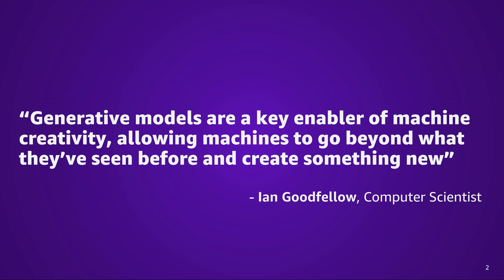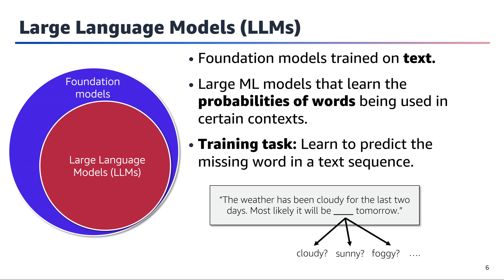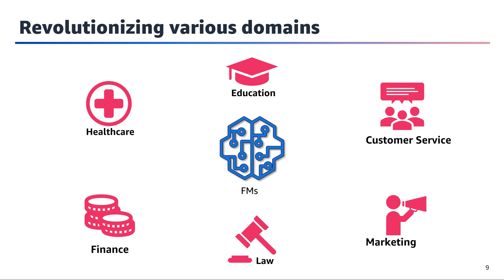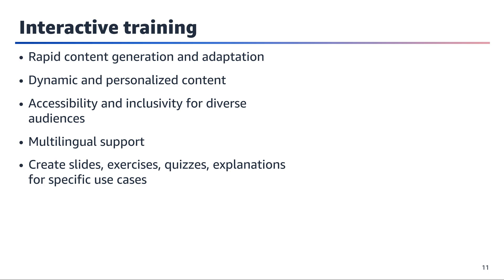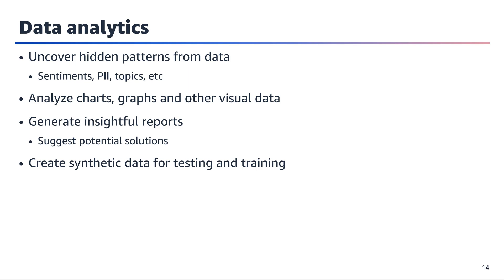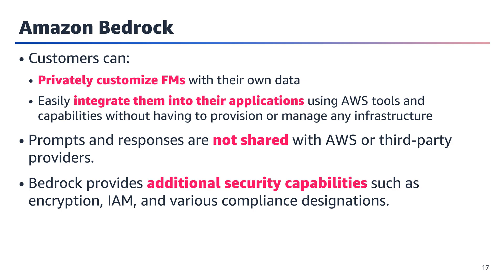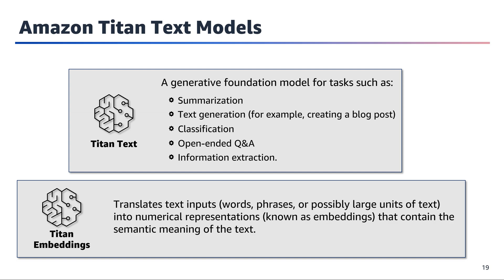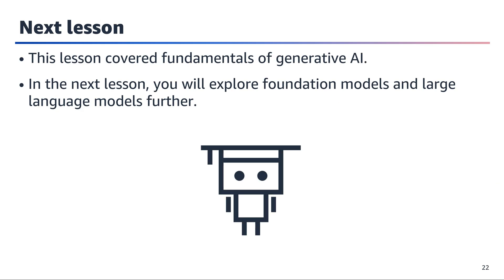Fundamentals of Generative AI - Lesson 1: Introduction to Generative AI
Generative AI is an emerging and fascinating field that harnesses the power of machine learning models to create new content across various formats, including text, images, audio, and video. This lesson delves into the fundamental concepts and foundational models that underpin Generative AI, shedding light on its remarkable capabilities to generate novel data. We will also explore Amazon Bedrock, a platform that unlocks the potential of Generative AI for users, opening up a world of possibilities across diverse domains.

This video is part of Machine Learning University’s open-source "Fundamentals of Generative AI" series. Access the full set of lessons, hands-on labs, and Jupyter Notebooks here:

Machine Learning University provides free, open-source AI/ML educational content for educators.